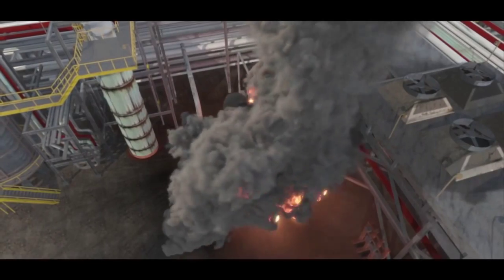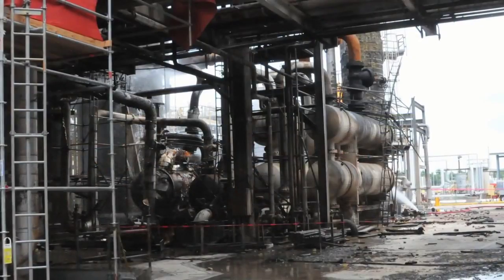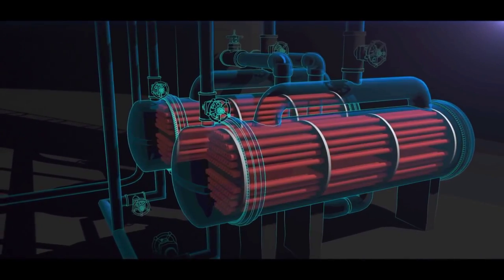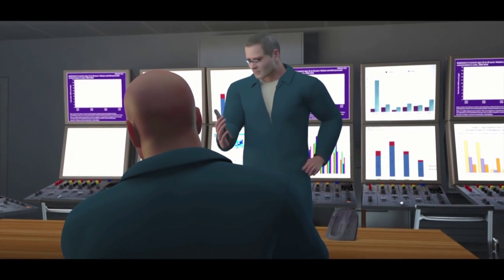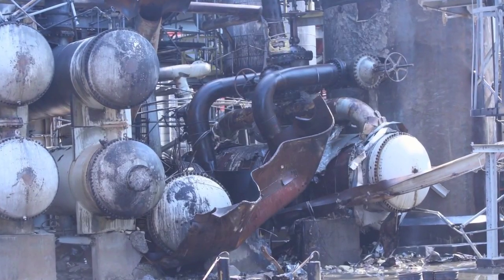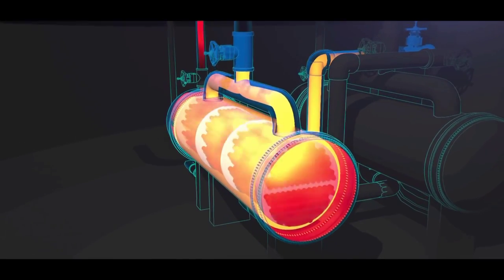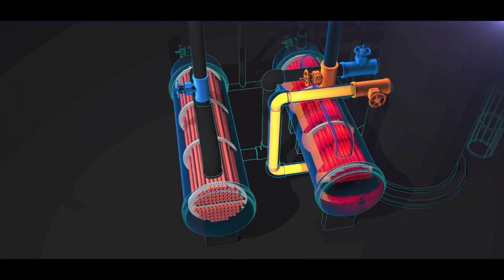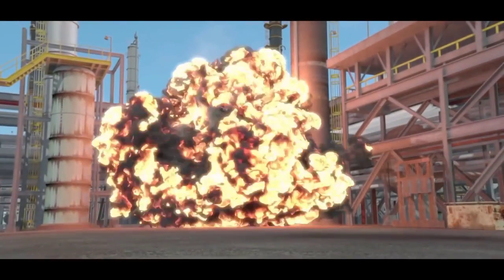CSB Case Study of Heat Exchanger Explosion in Louisana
The U.S. Chemical Safety Board investigates and analyzes significant accidents in the chemical industry. This case involved a heat exchanger explosion at a chemical plant in Louisiana.